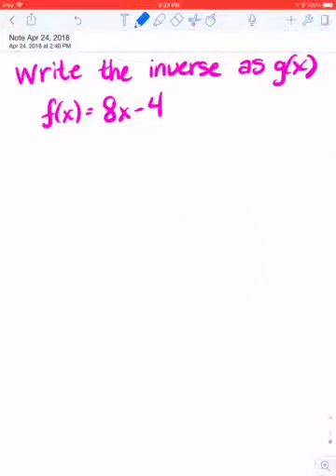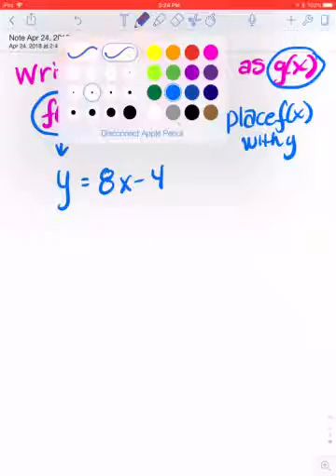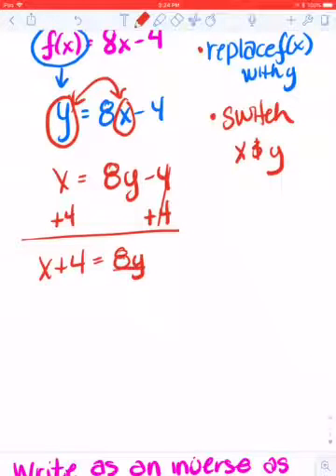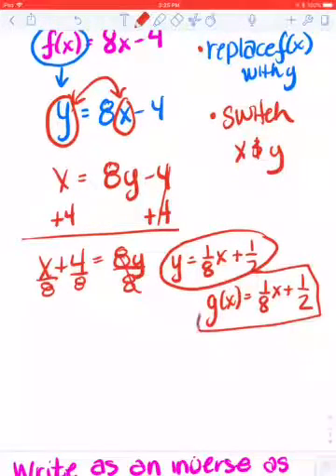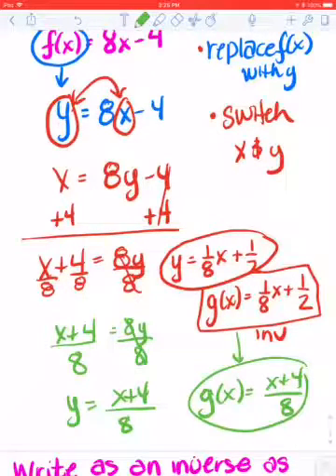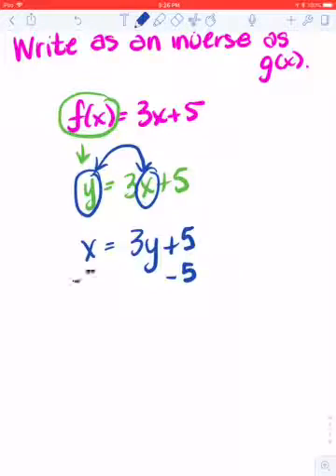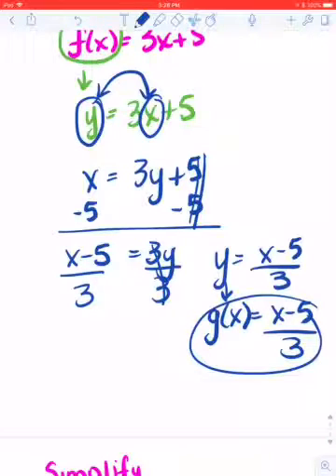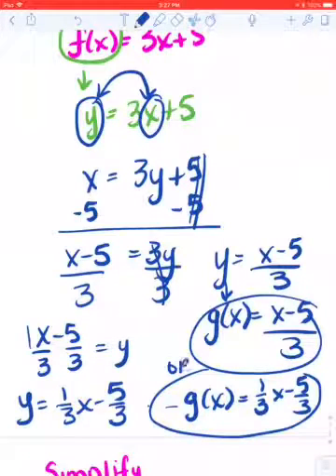Writing Inverse Equations